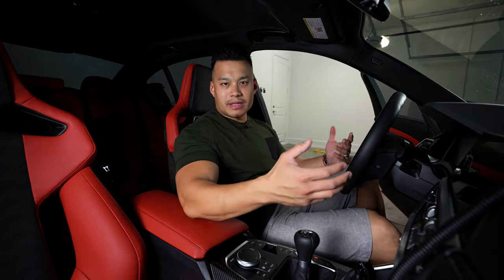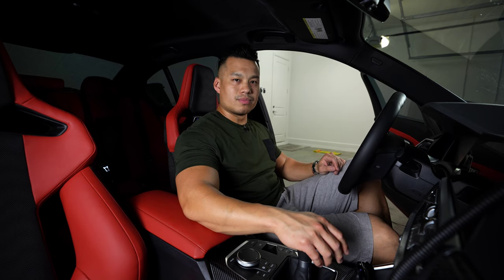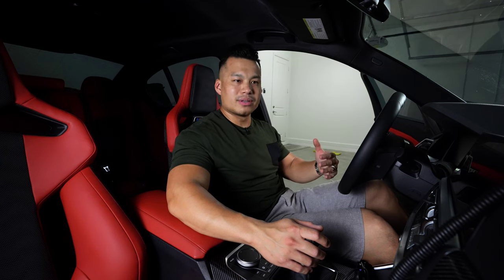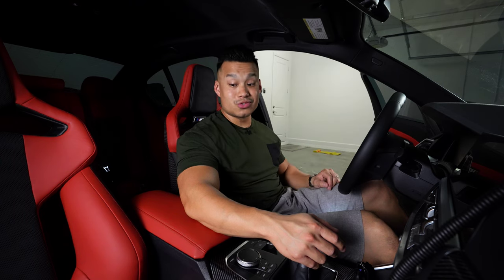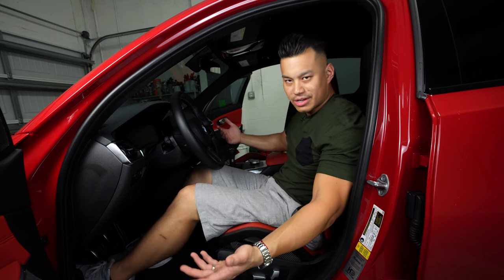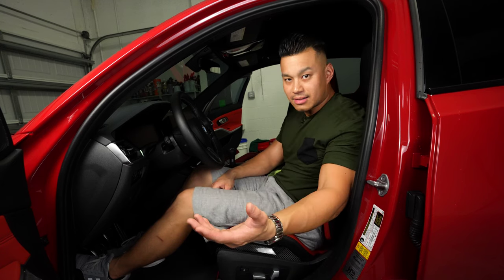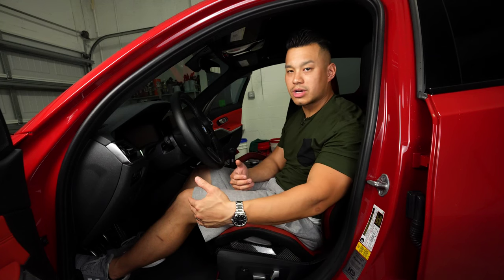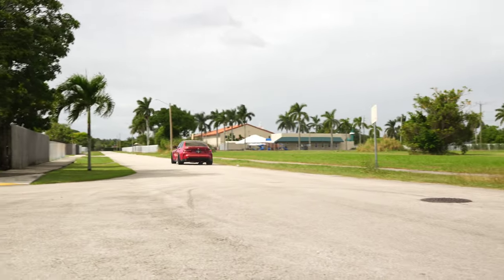Full Review On The Carbon Bucket Seats In My G80 M3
Shop The Holiday Sale Before It Ends!

The G80 M3 is an incredible car and one of the traits that makes it incredible is the carbon bucket seats.  In this video, I give a full review about the pros and cons on owning the G80 M3 with the carbon buckets.  Hopefully this gives some insight to the ones contemplating on getting the carbon bucket seats.

Car Wash Supplies 🧼 I use : ⤵️
•Car Wash Stool
•Foam Cannon
•Pressure Washer Gun
•50 ft. hoss
•Quick disconnect kit
•Drying Towel

My New dual wireless mic
Lavalier Mic attachments